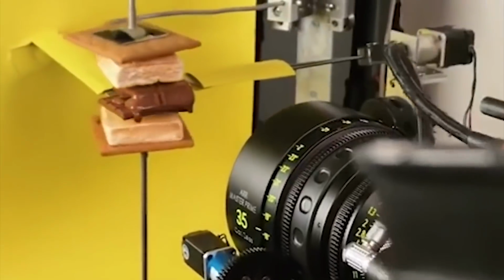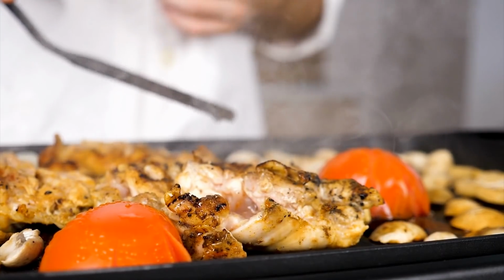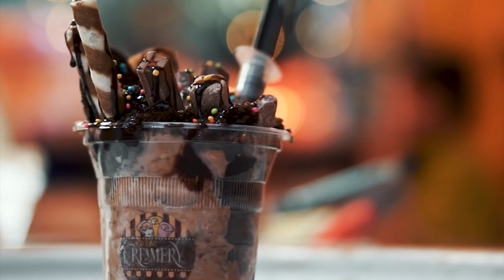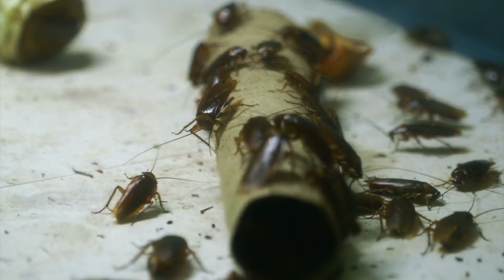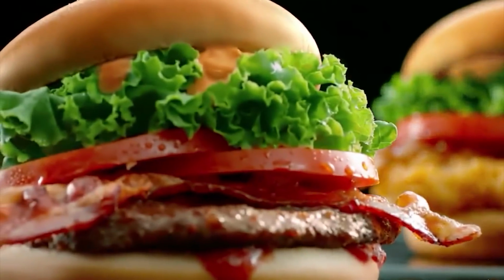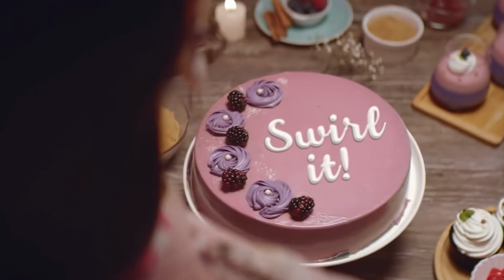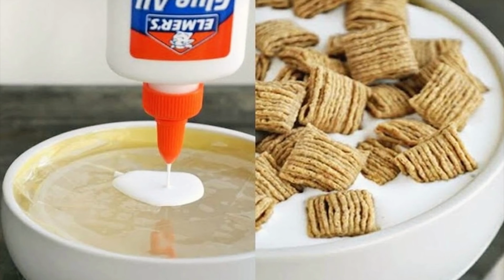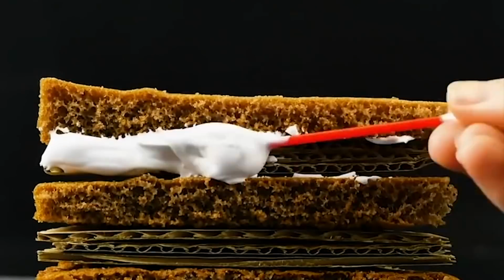Mind Blowing Tricks Advertisers Use to Manipulate Photos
Viral Now is the #1 place for all your heart warming stories about amazing people that will inspire you everyday.

13 Mind-Blowing Tricks Food Advertisers Use to Manipulate Photos

So you’ve just seen a commercial on Popeye’s chicken sandwich, and before you know it, you’re savoring that lip-licking, tender chicken as you wash it down with an ice-cold coke!

Boy is that the power of advertising:

Which begs the question: have you ever wondered how commercials can make food look soo finger-licking good that you just want to buy anything and everything from their menu?

Well, turns out they use some pretty neat tricks to get you to fantasize about their servings and drinks!

In fact, if you actually ate some of the food that you see on display in these commercials, you’d probably have an upset stomach, hurl for days...heck, maybe even end up in the hospital!

And I’m not even kidding...

That’s because advertisers use some pretty weird stunts to make food look that darn desirable.

With that being said, let’s take a look at 10 mind-blowing tricks food advertisers use on commercials to make you go; here, take all my money!!
13. Advertisers warm up wet cotton balls in a regular oven to create the effect of steam

Have you ever wondered why the food up for display in these commercials always looks like it’s just come from the oven? I mean, steaming everywhere and looking so savory?

Well, it turns out that advertisers simply warm up some wet cotton balls and stick them on the sides, or into the servings to make them look like they’ve just come from being cooked.
Talk about fooling the masses, huh??

Aside from making the food look like it’s steaming, these cotton balls are also stuffed into the servings to make them look bigger than what they really are when you got to order at the counter.

Not only does this fool consumers into believing that they’re getting more bang for their buck, but it will keep them coming back for more and more because of the perceived nature of the giant servings!

It takes quite a minute for everything to be perfect on-set. The advertisers have to put the cameras in the right position, and a shooting session can take up to 2 hours just to get the perfect shot.

Since, ice-cream melts, there’s no way that one shot will be identical to the other. So you know what advertisers do?

They take some mashed potatoes and add food- coloring to them to make them look like your favorite serving of vanilla-strawberry!

With mashed potatoes, they don’t have to worry about the ice-cream melting or worry about not getting the perfect photos in case the temperature rises.

How sneaky is that?

10. In cereal ads, they can use any type of glue instead of milk

Surprised? You shouldn’t be! I mean, if you’ve been eating cereal with milk for so long, then you should know that there’s no way that cereal and milk stick so easily like...well, like glue.

And that’s because they use real glue on-set!

I wonder how disappointed someone would be if they unknowingly walked onto the set thinking they had a free bowl of cereal only for them to stuff a spoonful of glue down their throats...yuck!

9. They put insects in the fridge when they want to photograph because when they are cold, insects are slower

Being an insect must suck! So much so that they are actually put in freezing temperatures by advertisers so that they can be much slower when in front of the camera.

I mean, what better way to show an infestation than having hundreds of slow cockroaches surrounding a dish?

Plus, it makes it easier to catch  in case they escape from the set!

All in all, it must be torturous for these insects to be placed in sub-zero temperatures just to get the perfect shot.

Why do milkshakes, sodas, and drinks in general look way more satiating in commercials than they do in real life? Well, that’s because they add the secret ingredient...dishwasher soap.

Once the new product is lined up, they add some dishwashing soap to make it fizzle and look bubblier.

I bet that’s why some of us get so disappointed when we come across the actual product and compare it to the commercial one. Ahh man, we got duped again!!